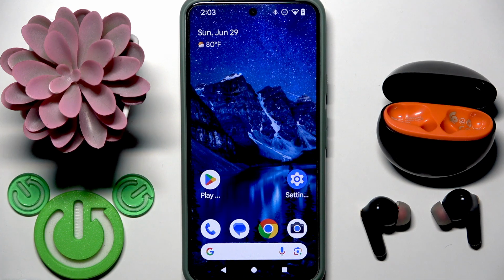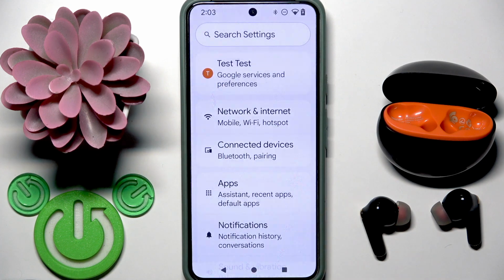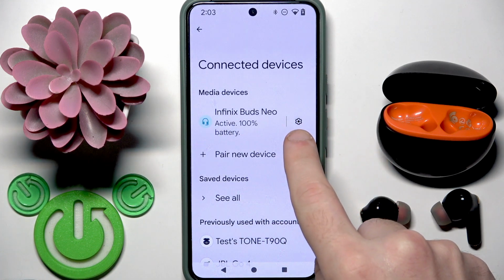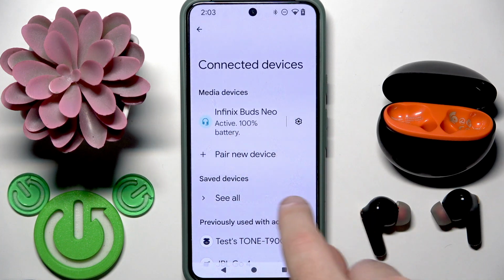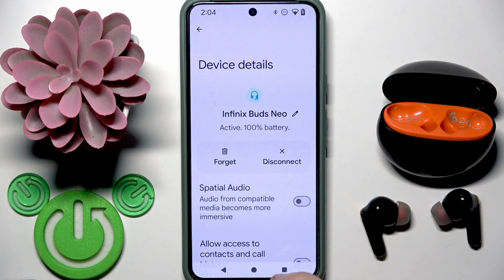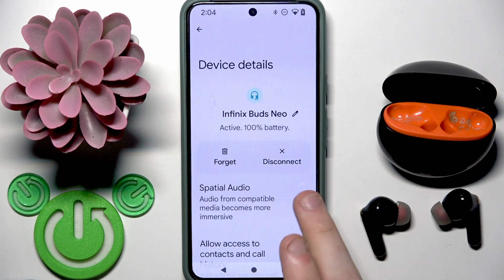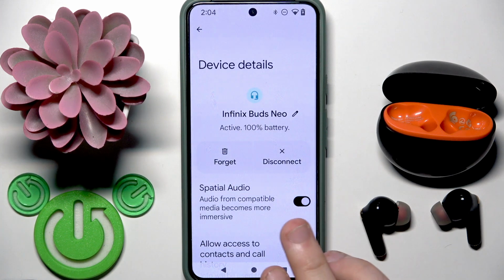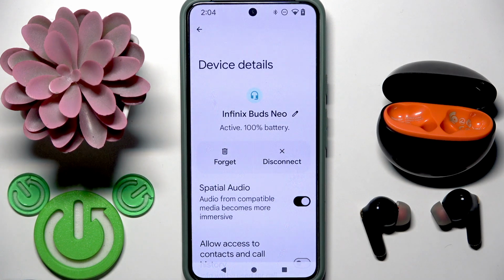INFINIX Buds Neo – How to Enable or Disable Spatial Audio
If you want to experience immersive sound with your INFINIX Buds Neo, this video will show you how to enable or disable spatial audio on your earbuds. We’ll guide you step by step through the settings on your Android phone, so you can easily turn spatial audio on or off for the INFINIX Buds Neo. Please note, this feature is not available on Apple devices like iPhone, but most Android phones support it. Learn how to find the spatial audio option, adjust the settings, and enjoy a richer listening experience with your INFINIX Buds Neo earbuds.

How to enable spatial audio on INFINIX Buds Neo?
How to turn off spatial audio for INFINIX Buds Neo earbuds?
Where is the spatial audio setting for INFINIX Buds Neo on Android?

0:00 Introduction
0:07 Open Bluetooth Settings
0:17 Find INFINIX Buds Neo in Device List
0:25 Access Earbuds Settings
0:33 Enable or Disable Spatial Audio
0:48 Note About Device Compatibility
1:00 Conclusion